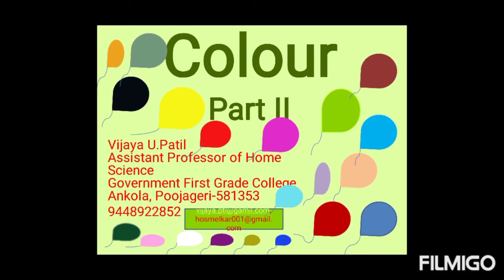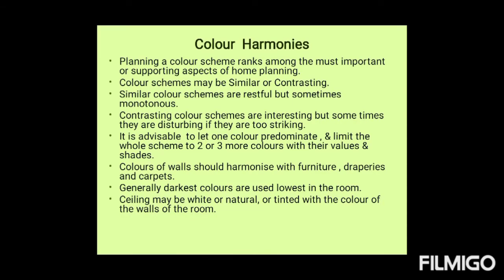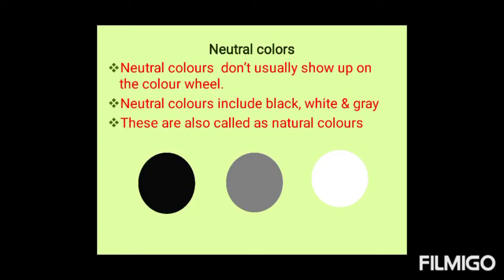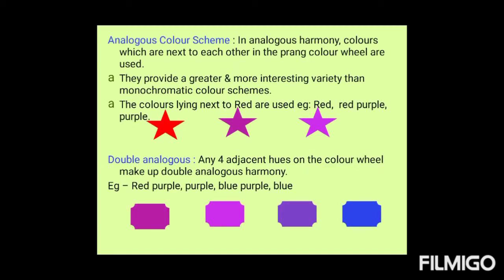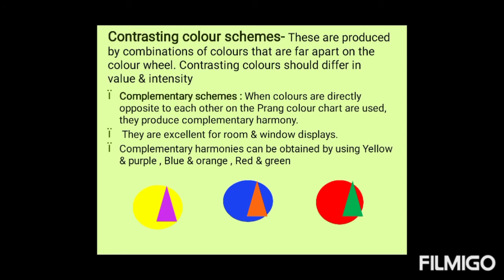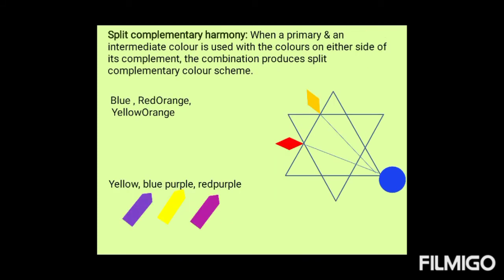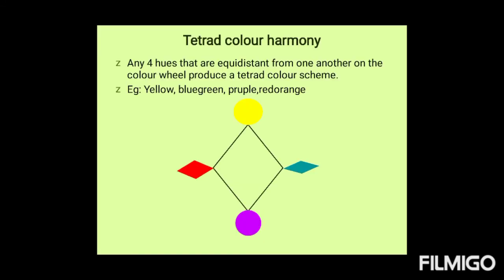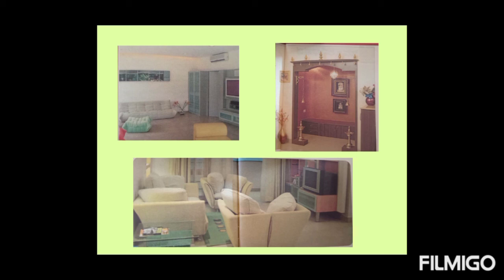Colour Part II (Class12/ PUC II/ BA/ BSc)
Home Science (Family Resource Management)